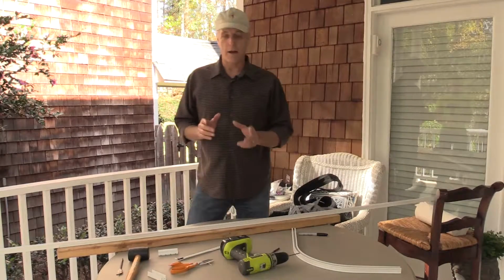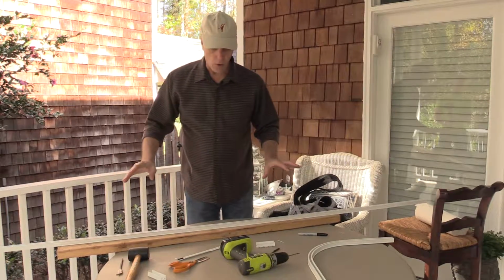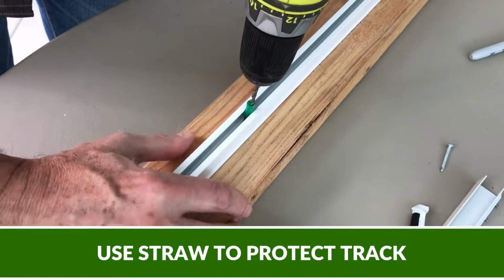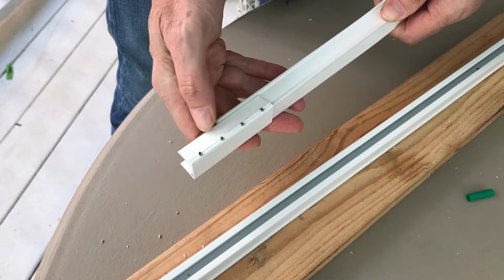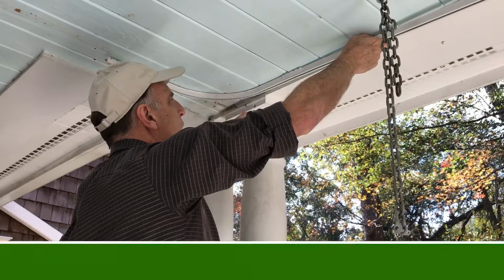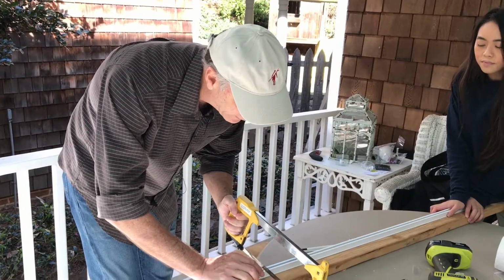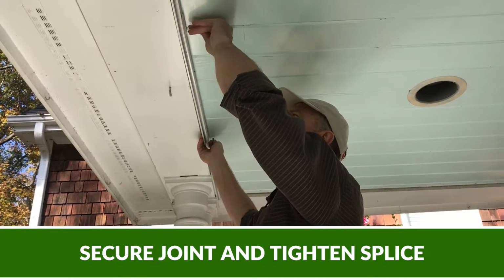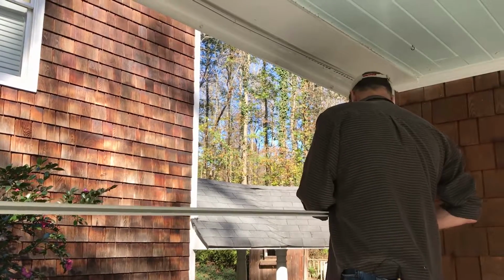Mounting Your Track